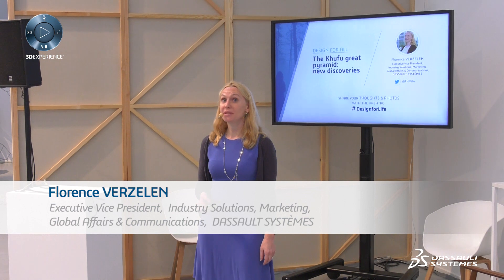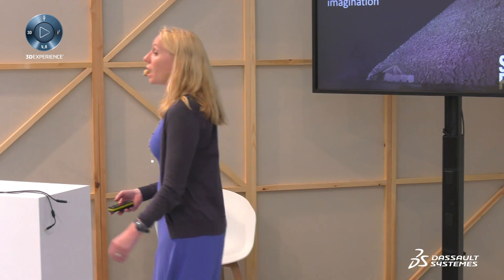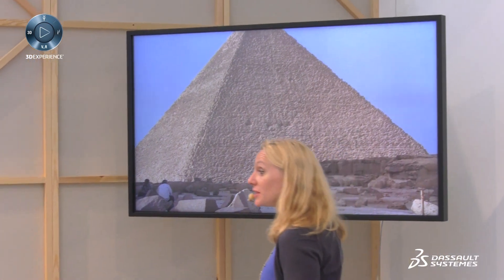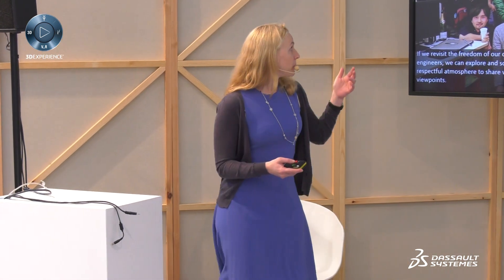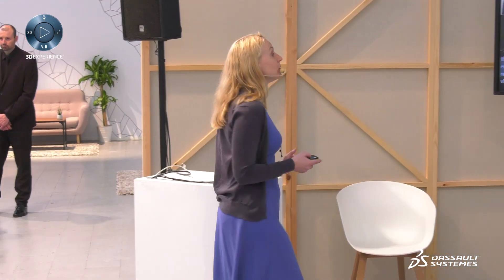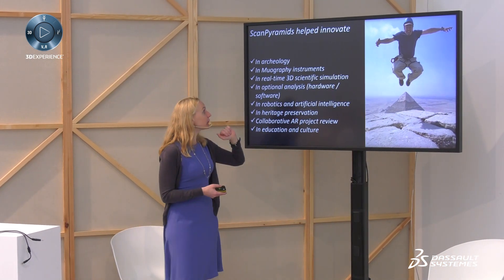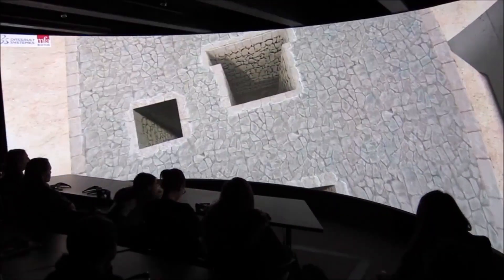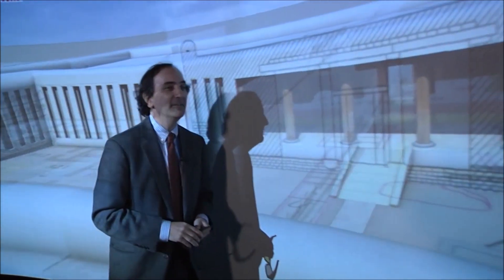The Khufu Great Pyramid: New Discoveries - Florence Verzelen @ Design in the Age of Experience 2018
Design in the Age of Experience 2018 - Florence Verzelen - Khufu Great Pyramid - Dassault Systèmes. Florence Verzelen, vice president, Dassault Systemes, shares the Khufu Great Pyramid project, where a transdisciplinary team was able to discover a new room within the pyramid.